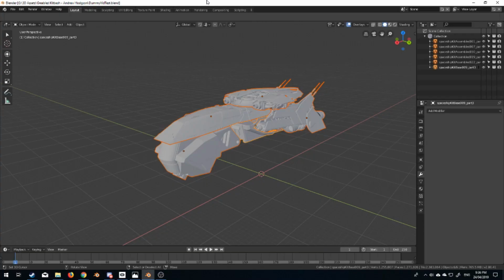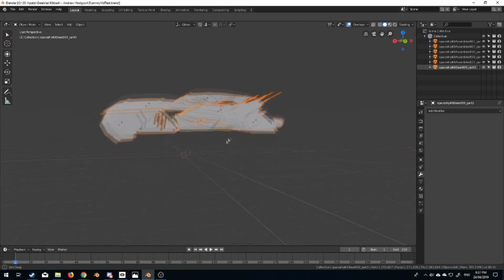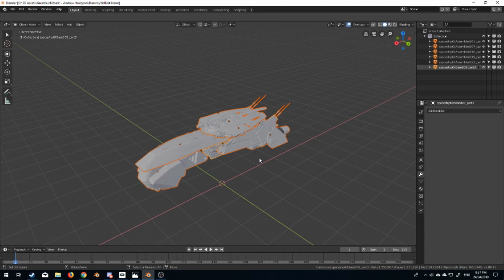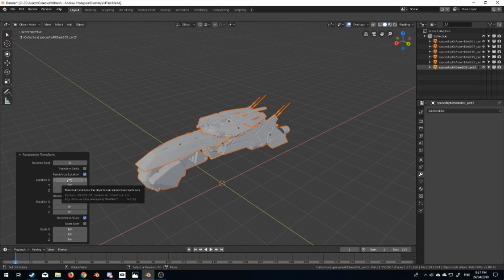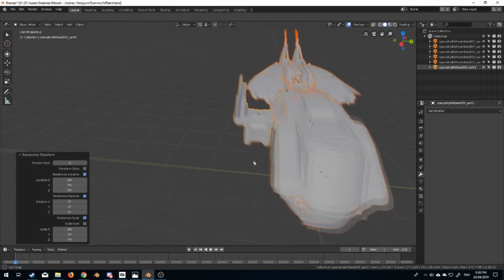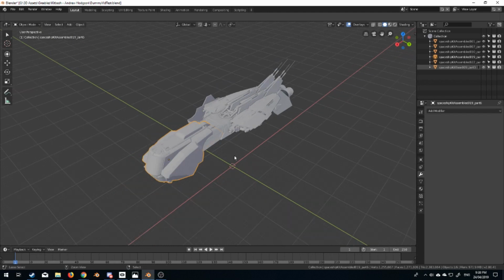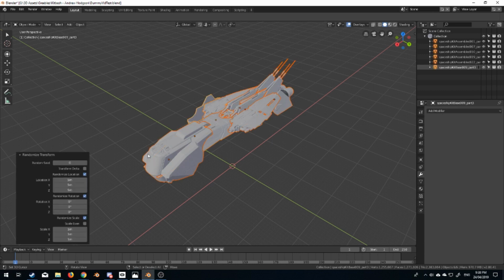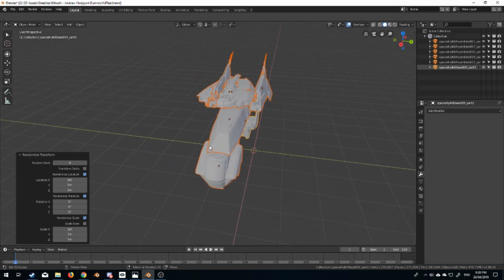Blender Tips on Making Concepts Art Tutorial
Today I discuss on how to use the randomize transformation option in Blender to help us flesh out other ideas for models